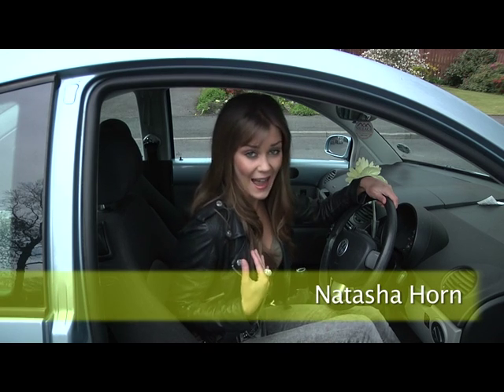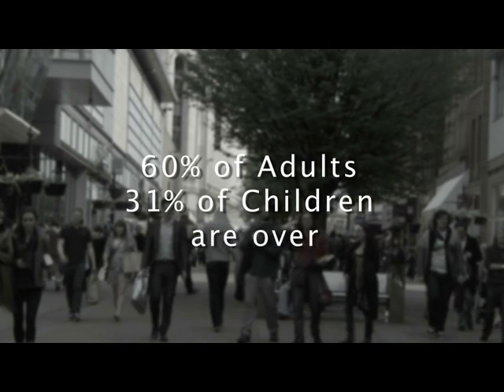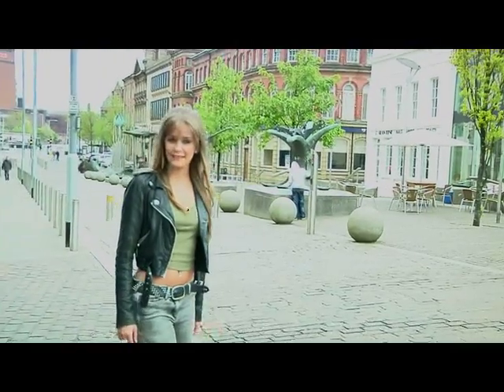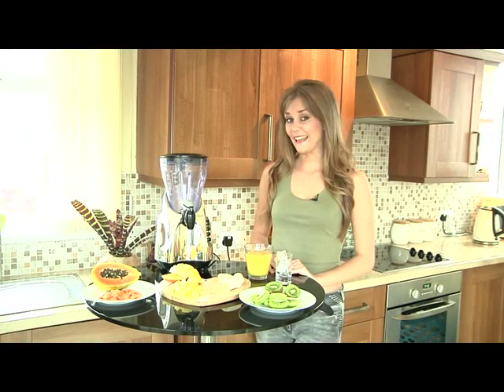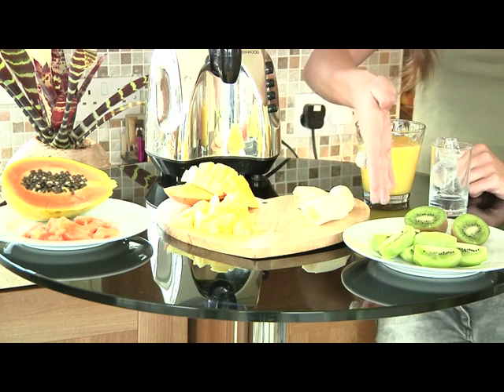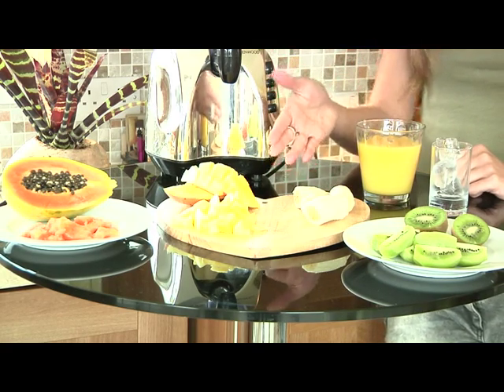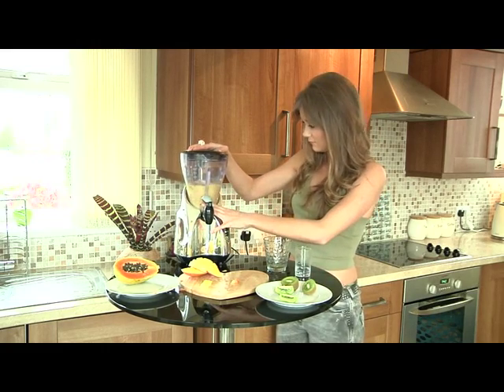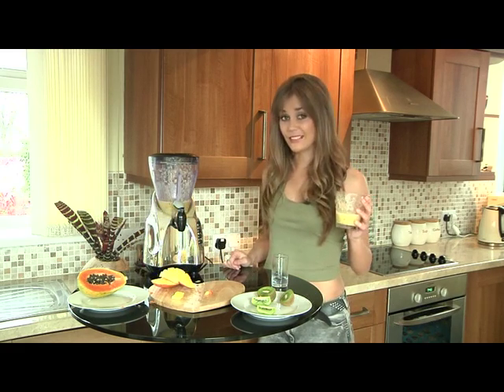Natasha Horn - Documents Food and Obesity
Salford University 2nd Year Project 'Presenting' module.
Short Film about food and Obesity.